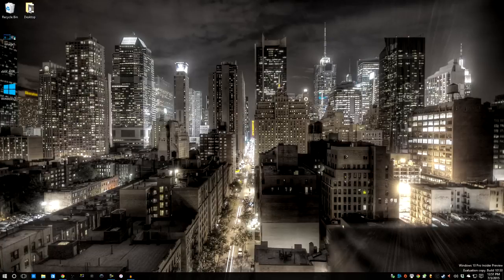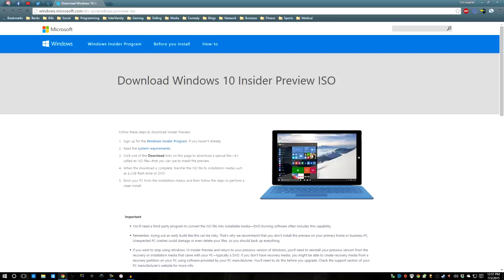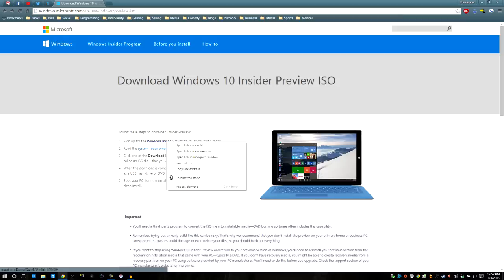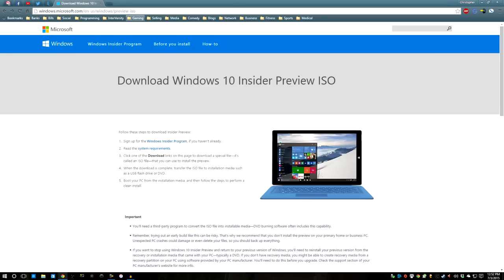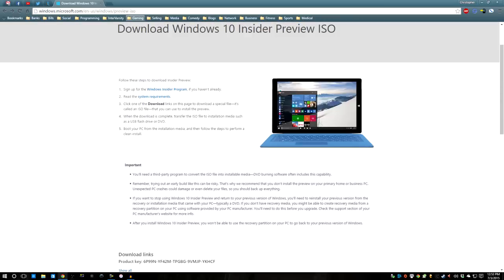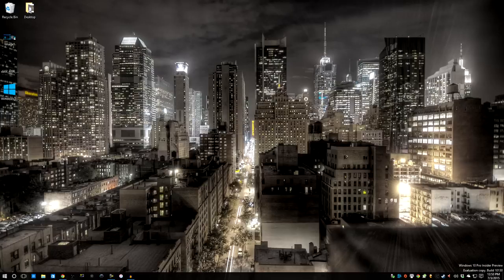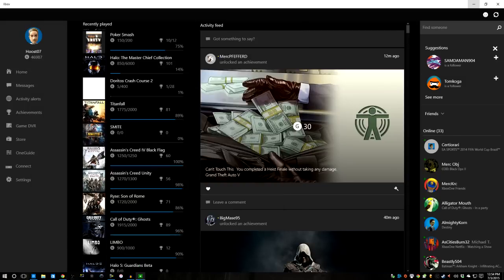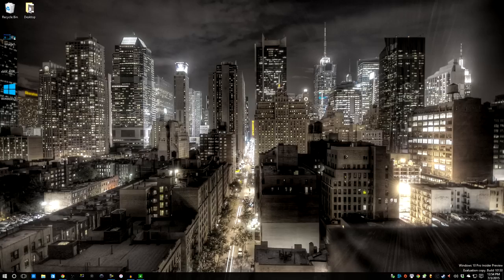Get Windows 10 Early Through the Insider Program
You can start using Windows 10 right now for free. All you need to do is join the Windows 10 Insider program.

With the insider program you can install and test the evaluation builds of Windows 10. Additionally, insider program participants will receive upgrades to Windows 10 before other users.